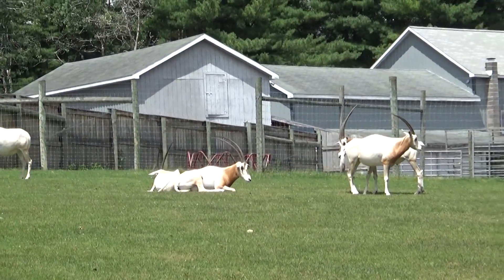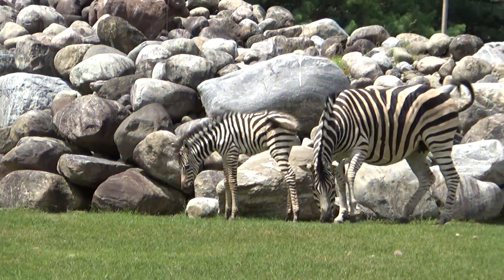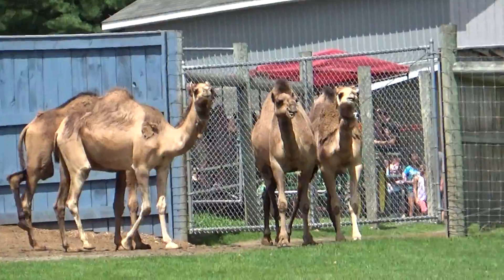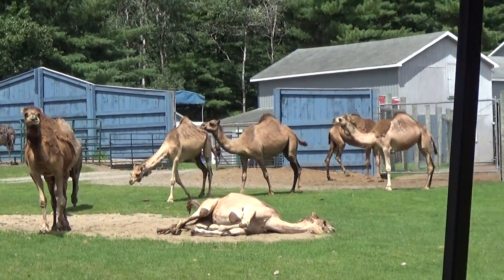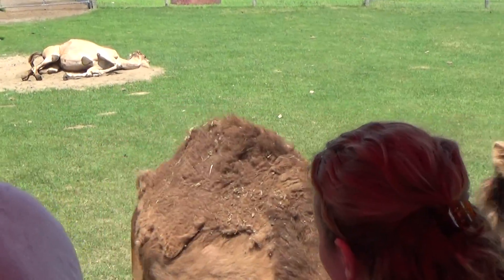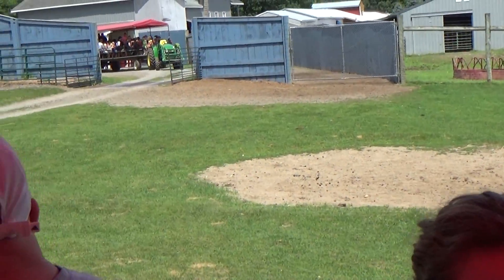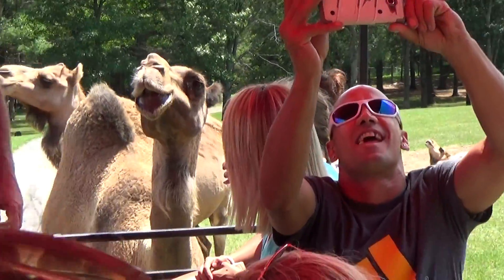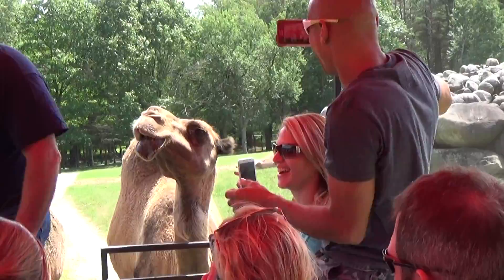The Safari Ride At Adirondack Animal Land